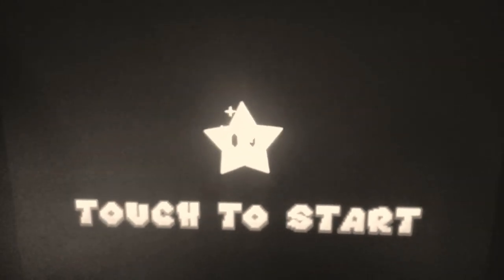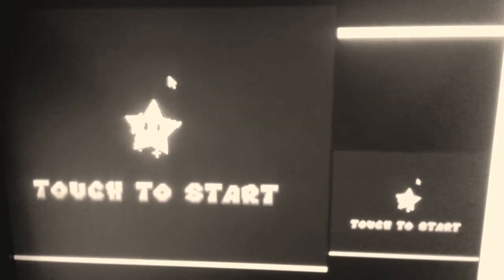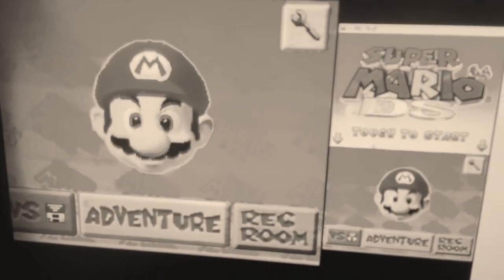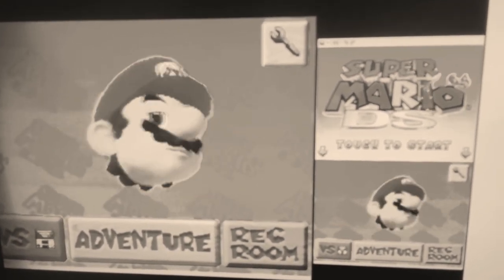1986's The Video Collection VHS Tapes (1980)